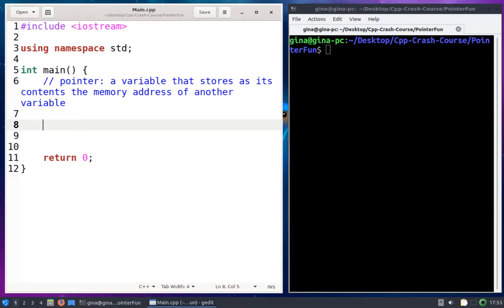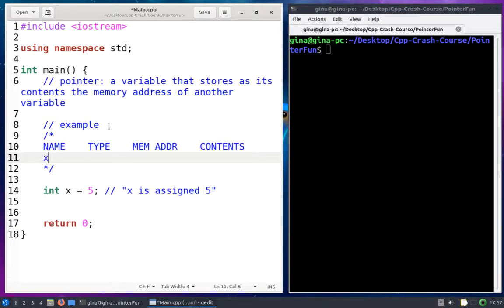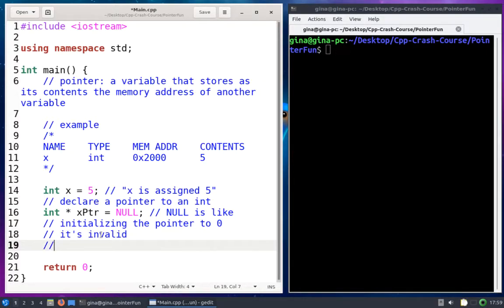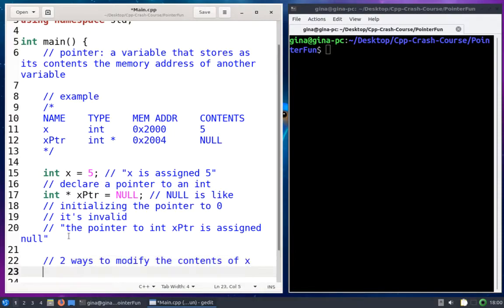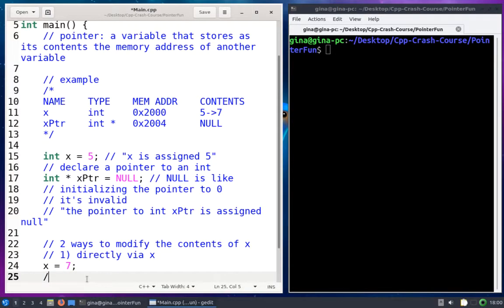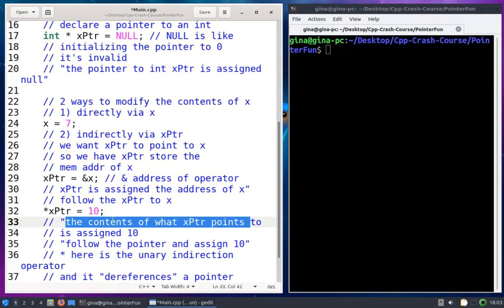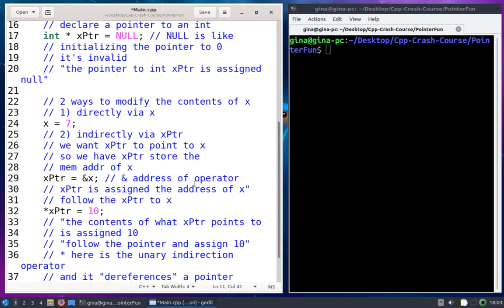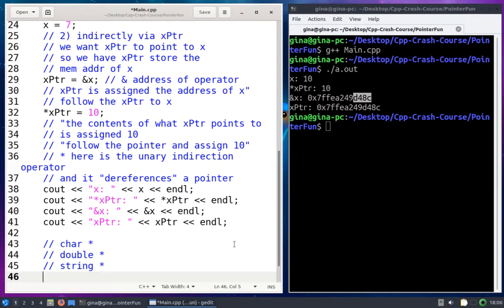Intro to using Pointers in C/C++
A short demo of how to use pointers in C/C++, including declaring, initializing, assigning, and keeping track of contents.